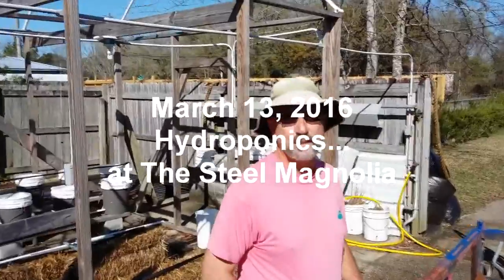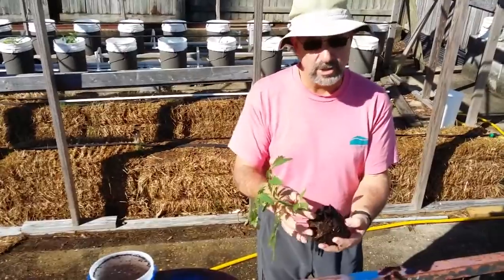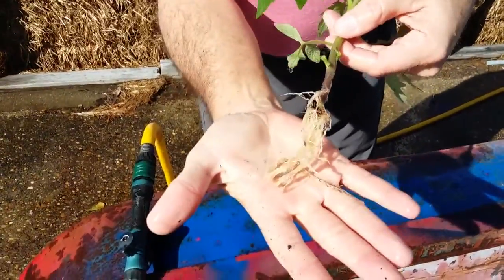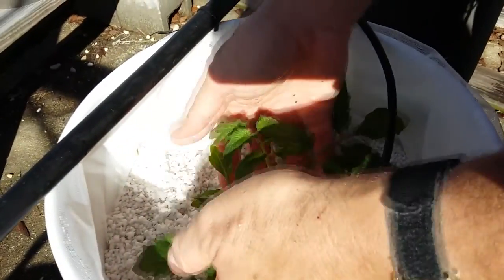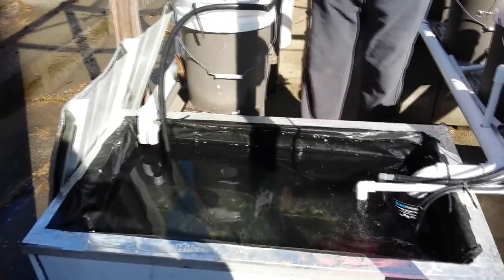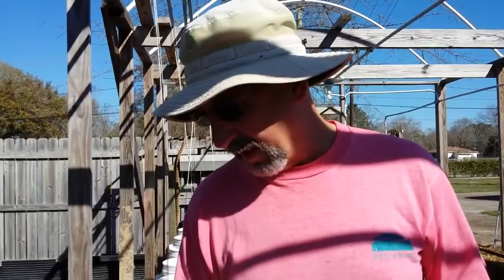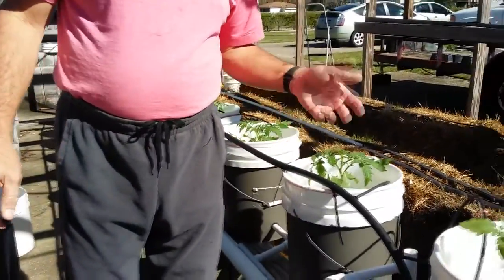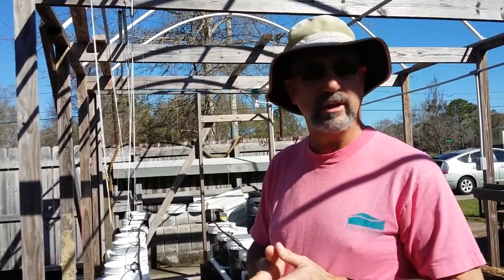Hydroponics, Dutch Bucket, Transplants & NFT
This is an update on our hydroponics for 2016.  We changed from a rock medium to perlite for the dutch buckets.  We also built a simple NFT rail system (first time for this).